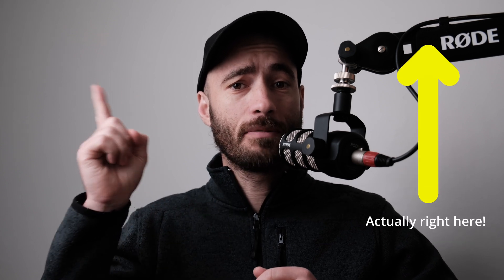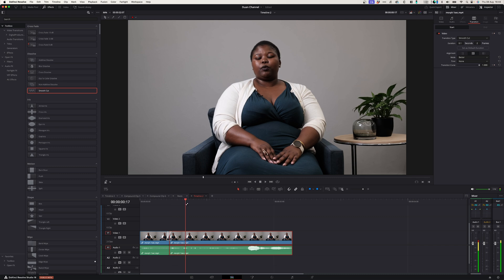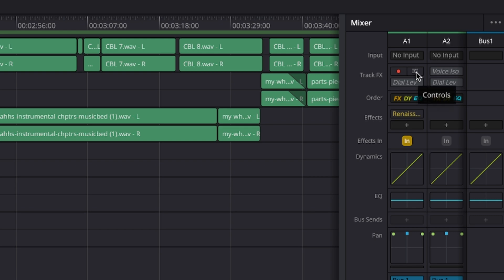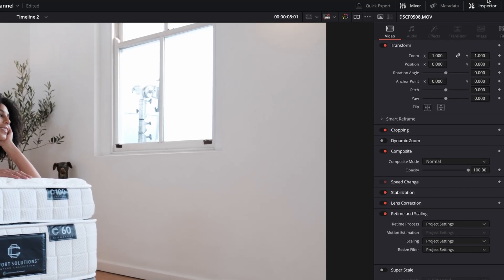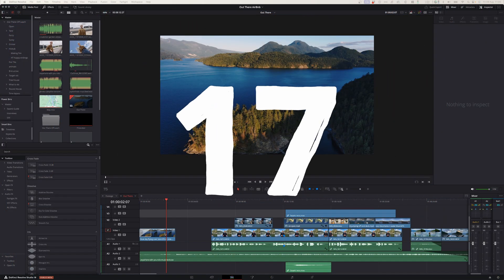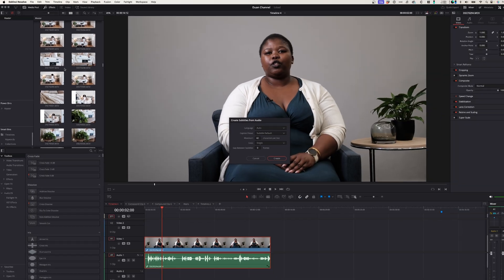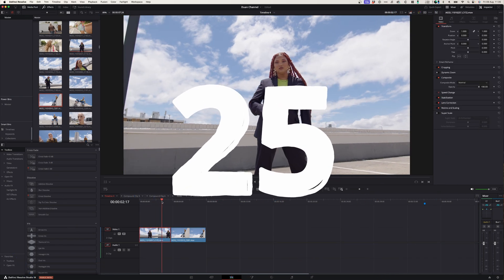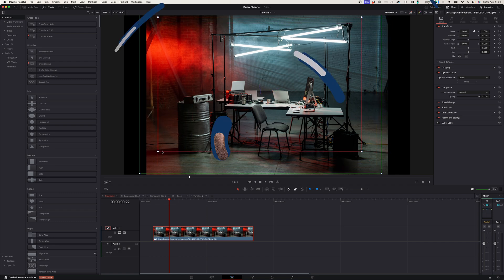BIGGEST 27 (MUST KNOW) features in DaVinci Resolve!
This Davinci Resolve Studio tutorial contains 27 of the biggest features every editor must know to be efficient! These features are mainly for the studio version.

It's short and sweet, so get ready! I sprinted through all the tools, but if you want to watch the full tutorials, check below!

Your support motivates us to create more valuable content. I appreciate your time!

Timecodes:
00:00 Upscale HD to 4K/8K
00:53 Reduce Video Noise
01:16 Create Cinematic Looks
01:34 Seamless Interview Cuts
01:52 Highlight Video Areas
02:25 Split Long Video Into Cuts
02:42 Find Duplicate Frames
02:58 Remove Background Noise
03:29 Save Project Assets
03:52 Organize Media
04:11 Create Smooth Speed Ramps
04:42 Smooth Slow Motion
05:09 Stabilize Shaky Footage
05:27 Flip Video Horizontally/Vertically
05:42 Change Specific Colors
06:06 Match Color Between Clips
06:31 Extend Clip Length
06:56 Mark Timeline Sections
07:16 Rejoin Cut Clips
07:40 Auto-Transcribe
07:56 Create Subtitles Automatically
08:19 Convert Mono to Stereo Audio
08:53 Create Freeze Frames
09:12 Background Rendering
09:36 Create Reels From 16:9
10:00 Keep Subject in Frame
10:41 Add Ken Burns Effect